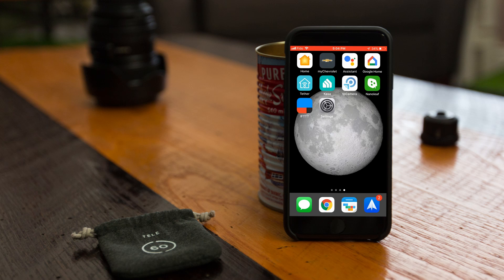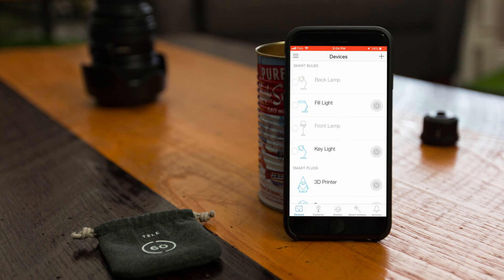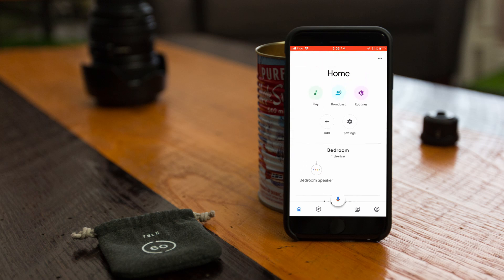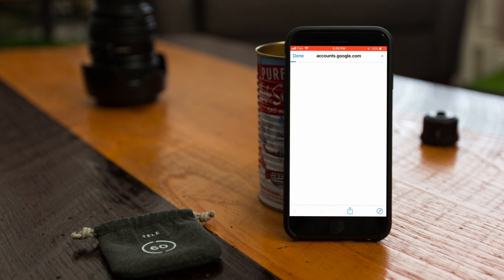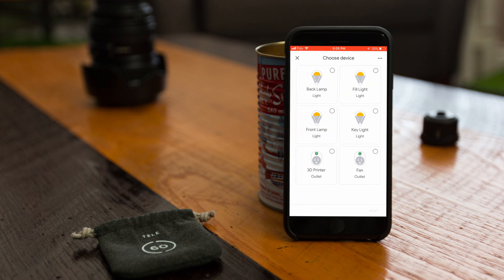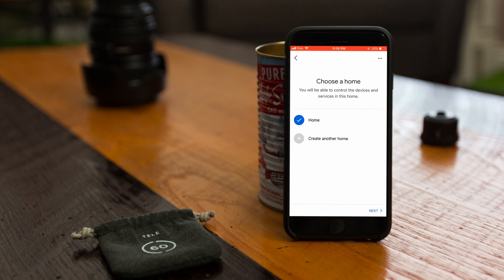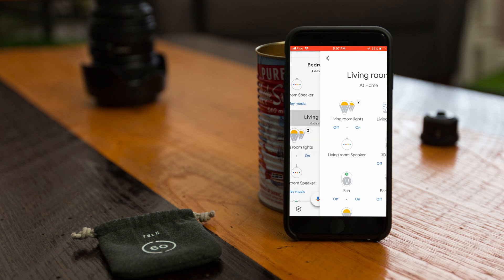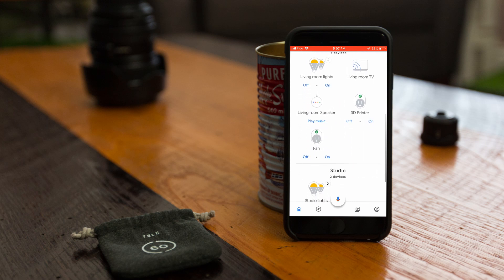How To: Link KASA Devices to GOOGLE Home/Assistant in 2-minutes (2019 Edition)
A quick demo of how you can link your TP-Link Kasa devices to Google Home/Assistant in about 2-minutes.

--- TP-Link Bulbs and Plugs on Amazon ---
US: